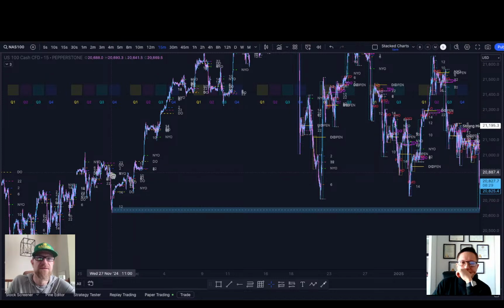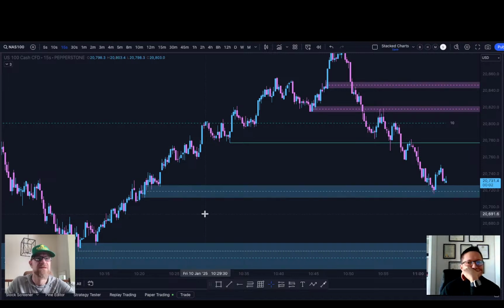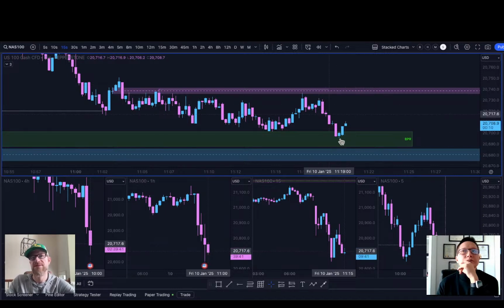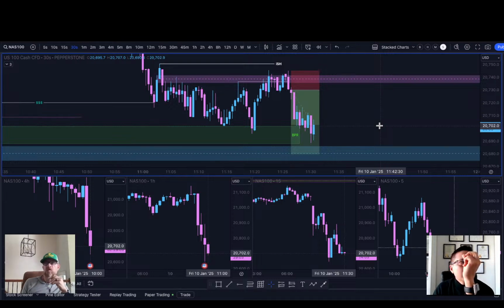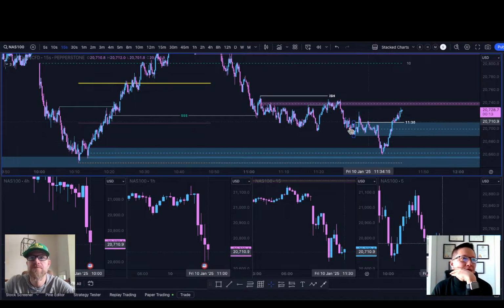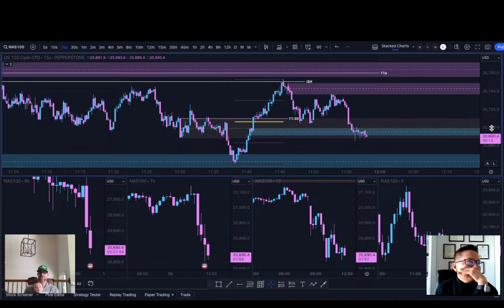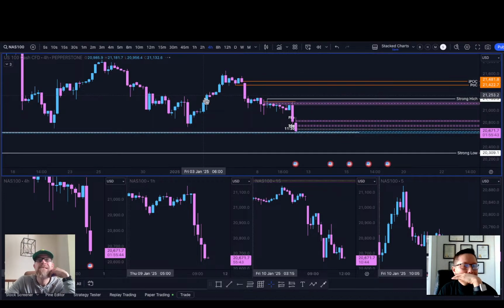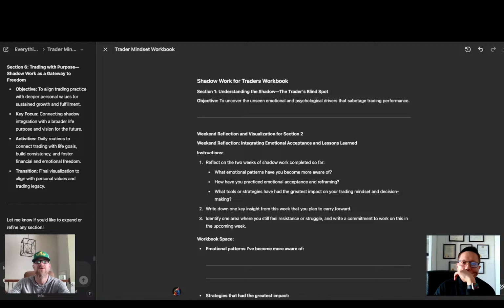The Moneyball Trader Live Stream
Lets review the FOMC Bomb